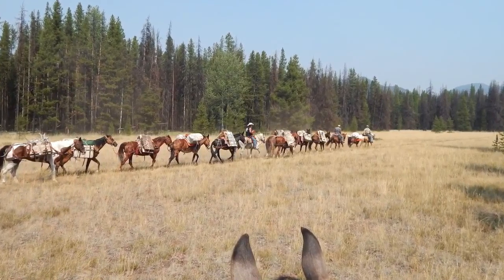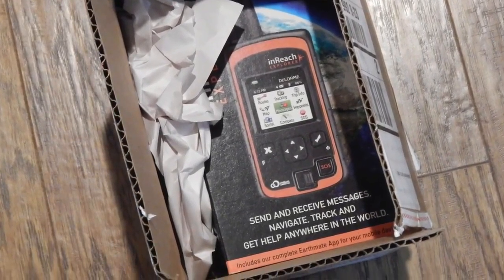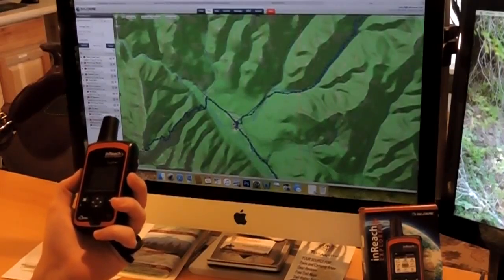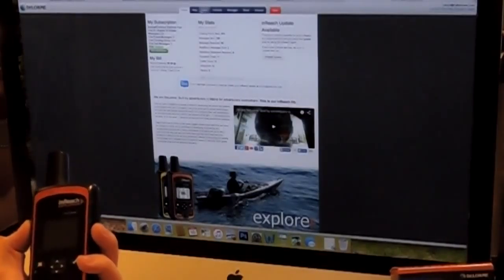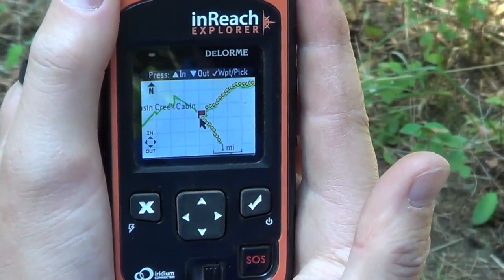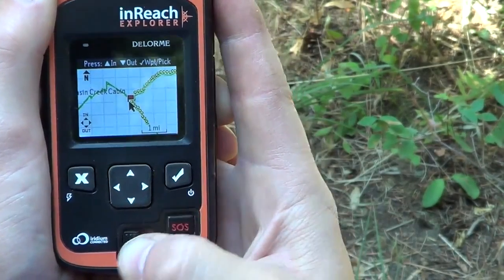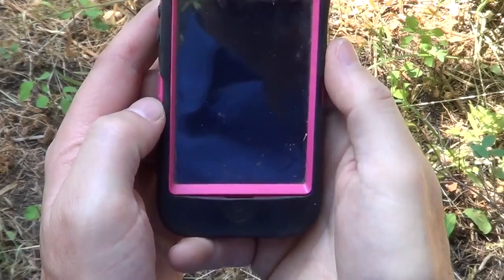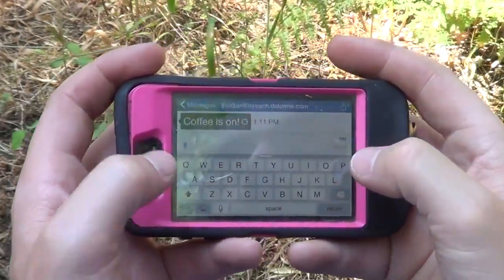Delorme InReach Review